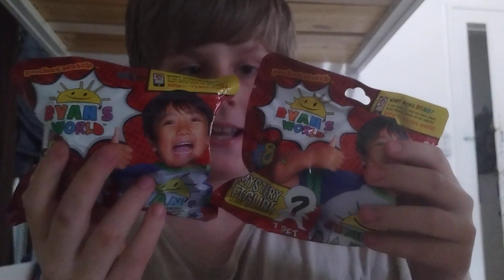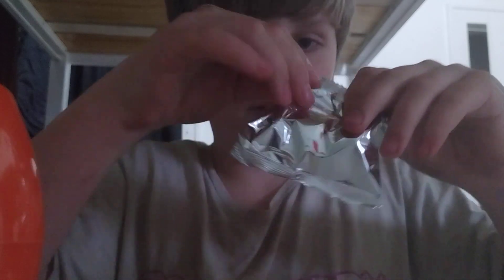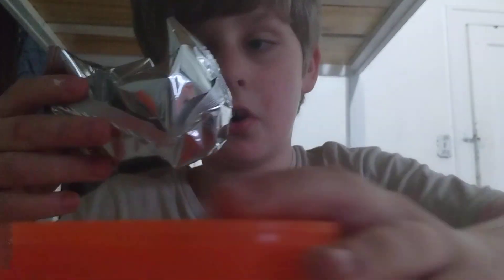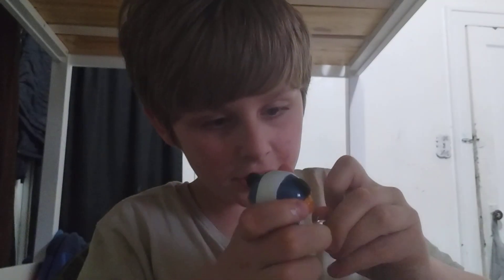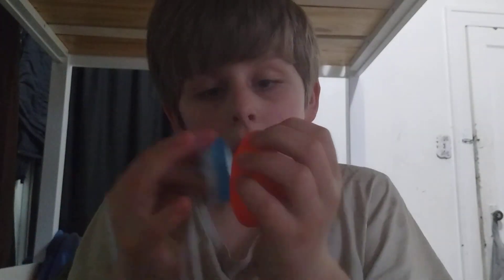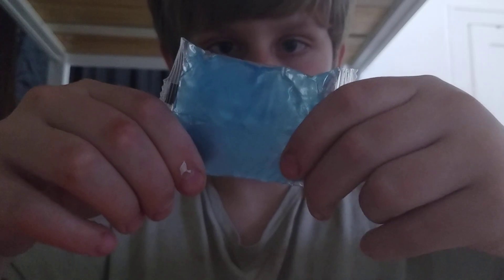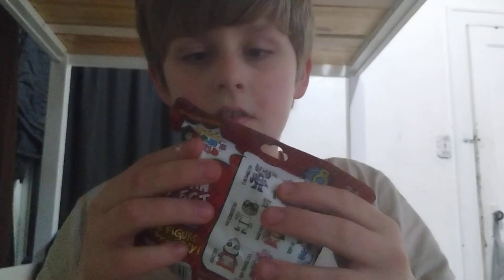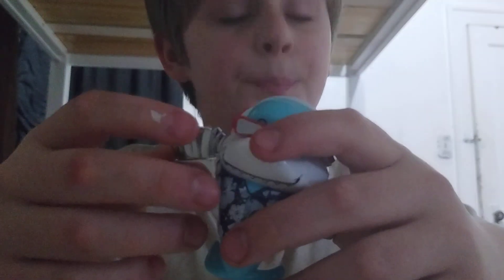me opening Ryan's world toys